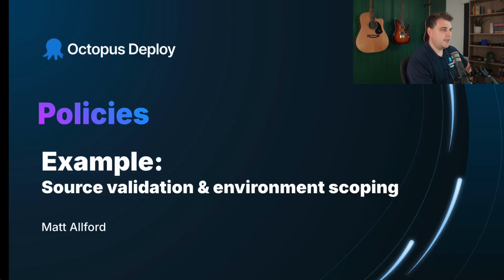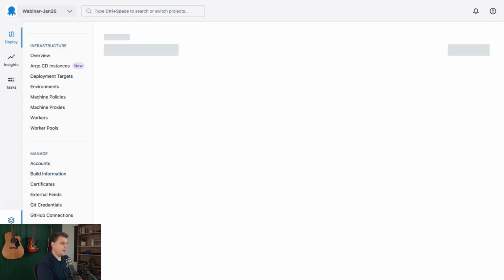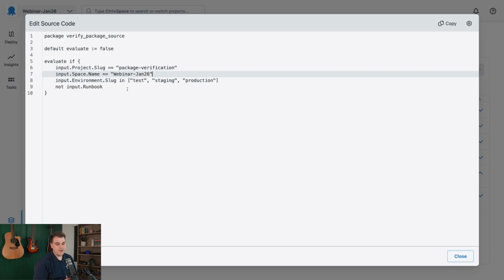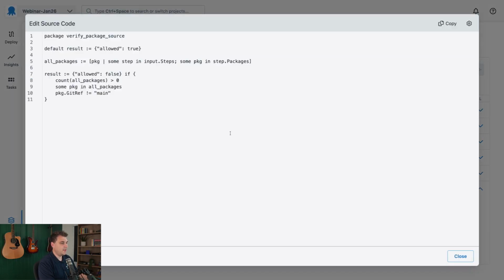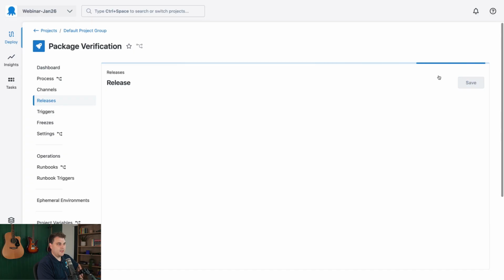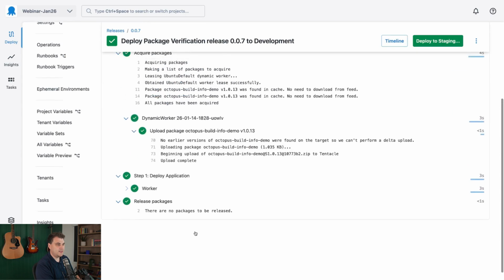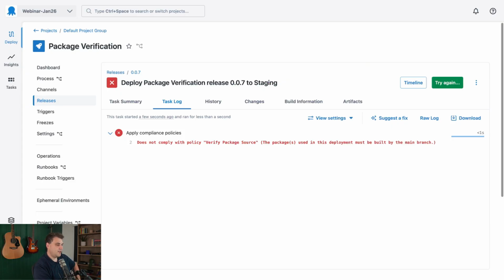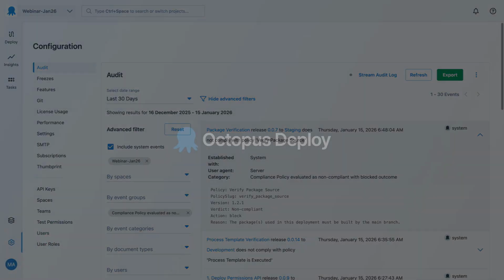Introduction to Policies: Source validation & environment scoping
Often an organization will want to ensure that deployments only come from the main branch of version control, where releases can be consistently validated and audited. However, it's important that our policies not be so strict as to prevent development teams the agility to quickly iterate on new features.

In this example, Matt Allford demonstrates a policy built to block any deployment that wasn't built from the main branch of associated repositories. However, this policy is only applied to staging environments and beyond, allowing unfettered development without sacrificing compliance and consistency further down the release pipeline.

0:00 - Introduction: version control & build info
0:41 - Policy overview & environment scoping
2:33 - Demo: deploying from a feature branch (development ✅ )
3:24 - Demo: deploying from a feature branch (staging ❌ )
3:55 - Audit logs